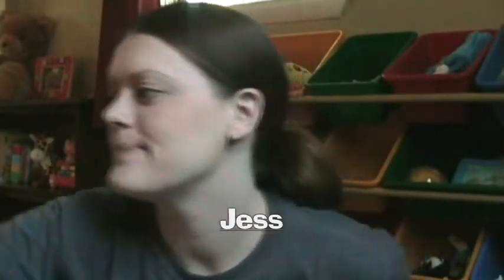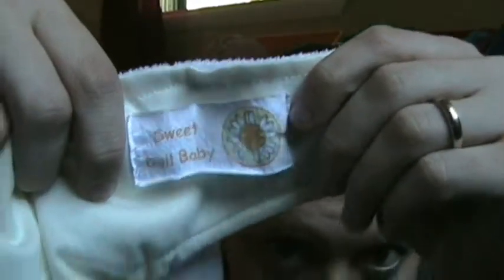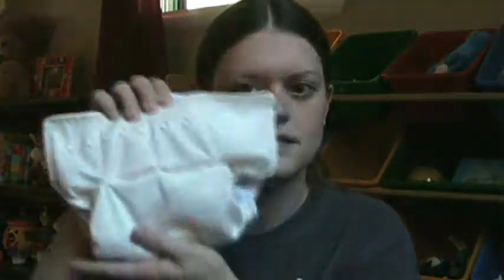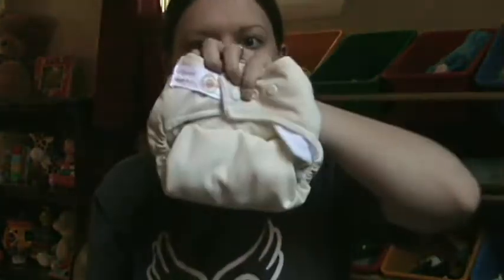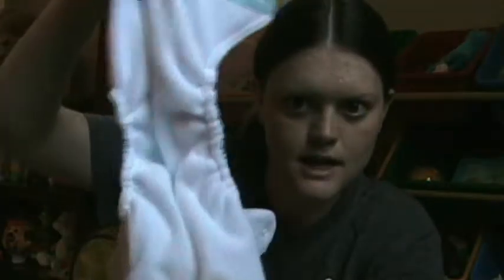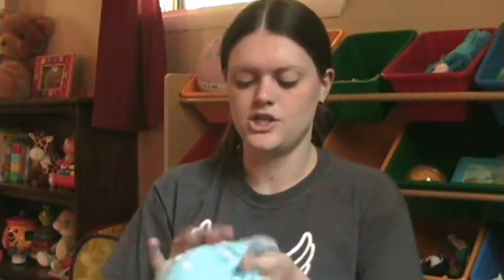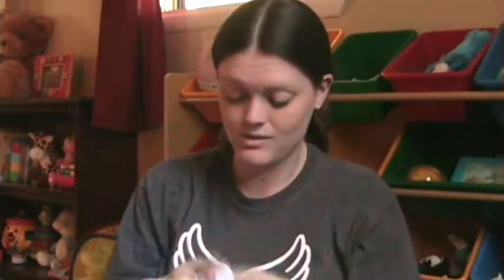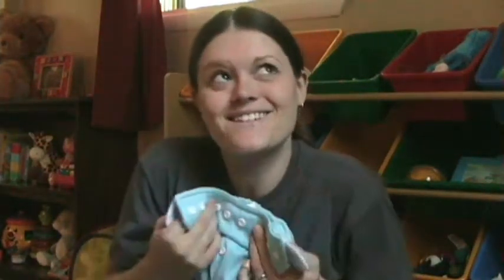Inexpensive cloth diapering - 1/2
Just basically talking about what works for our family when it comes to diapering.  There are inexpensive options out there people!  The second part has a clip of my daughter sportin' her cloth diaper at the end.